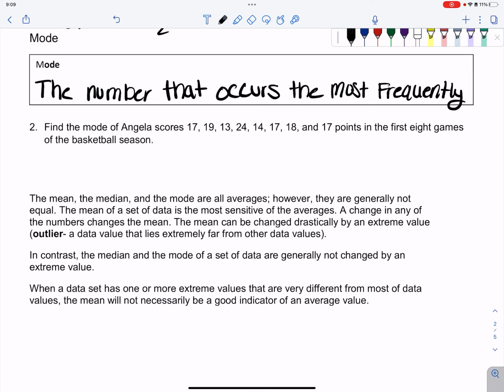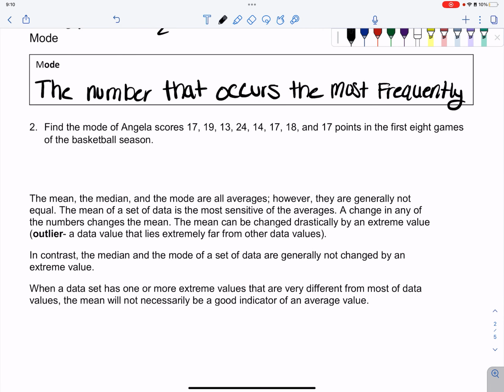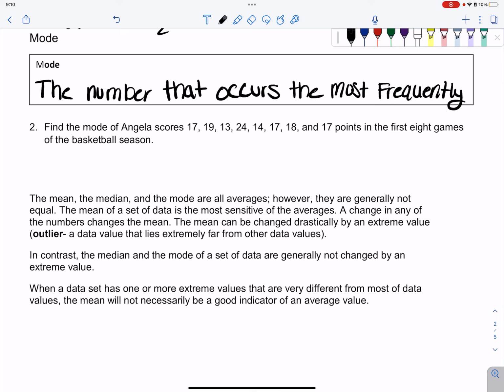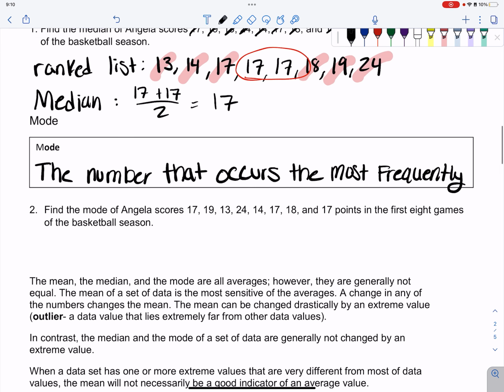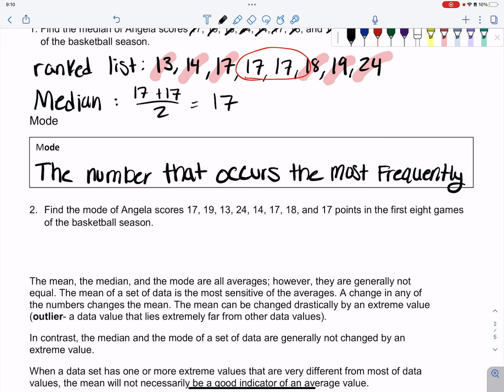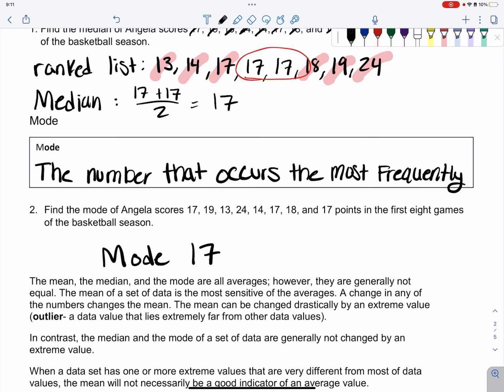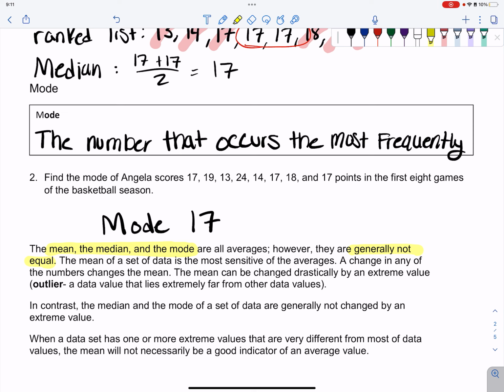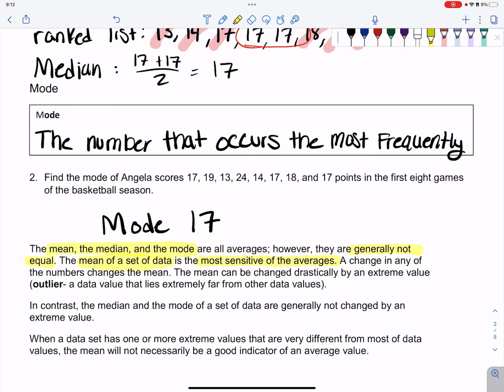8.1 Averages - Mode